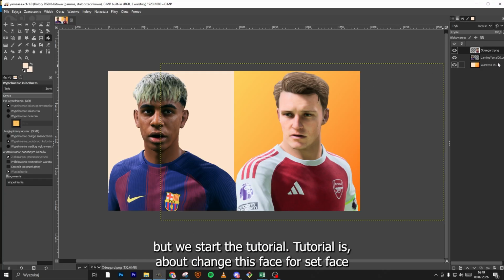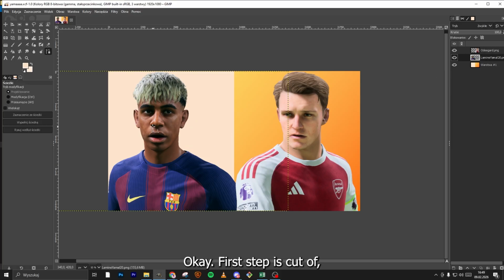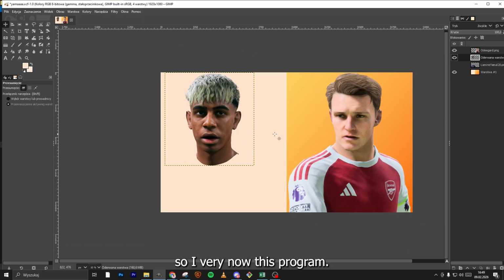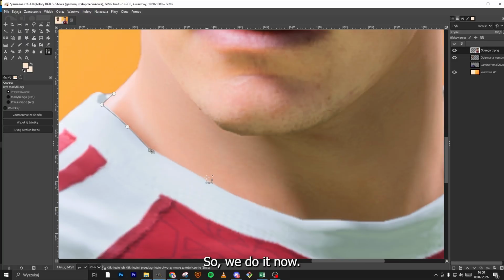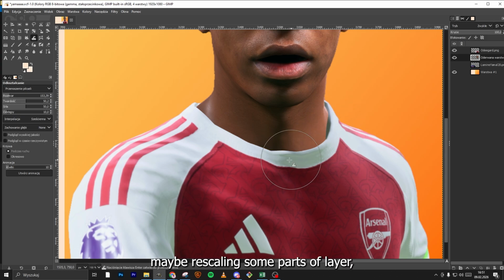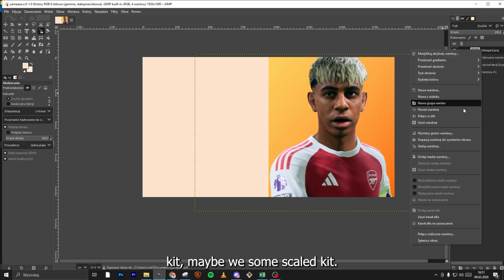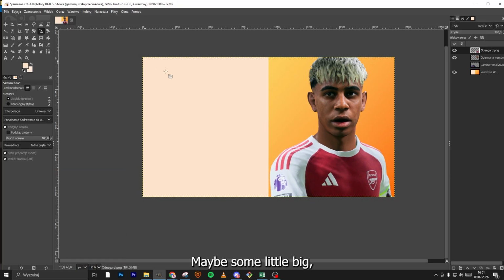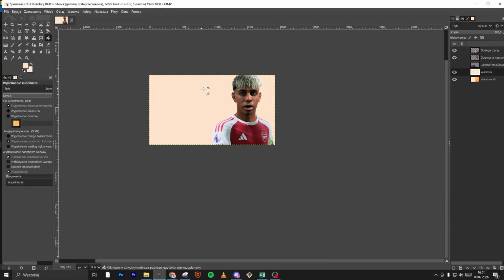FC26 HEAD-SWAP TUTORIAL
If you want to buy cheaper, write me a private message and we will definitely come to an agreement

📌 AVATAR:     10£
📌 BANNER:   25£
📌 THUMBNAIL: 7£

📌MONTHLY COOPERATION : 215£
📌SEASON COOPERATION (12 MONTHS) : 1750£